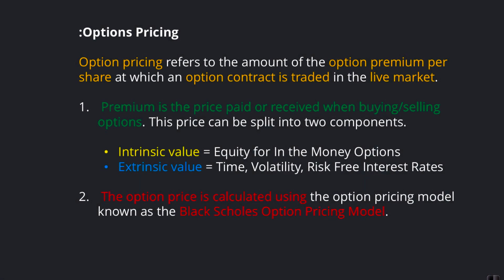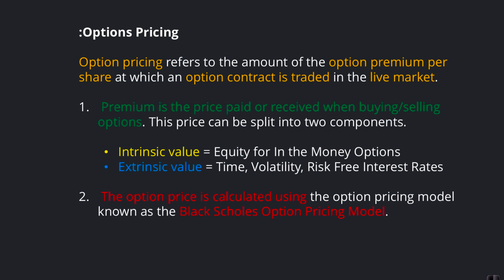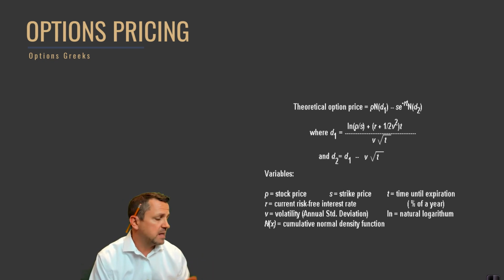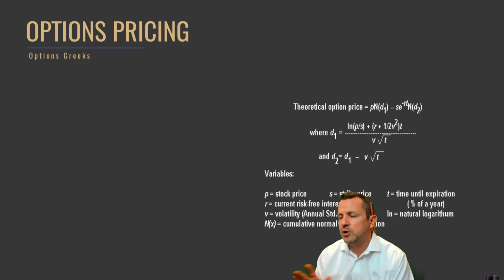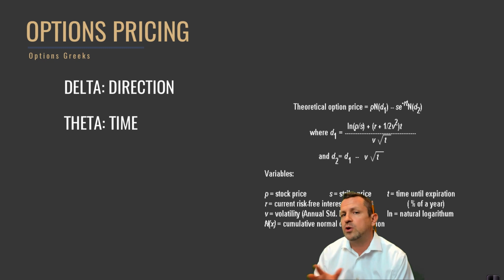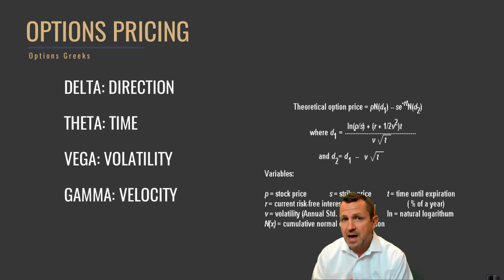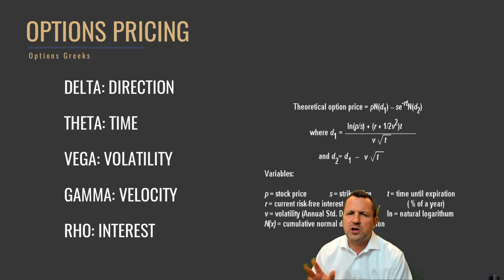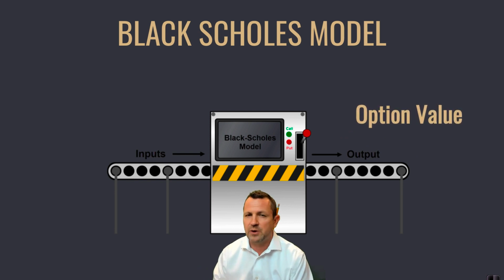What Is Option Pricing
Option pricing refers to the amount of the option premium per share at which an option contract is traded in the live market.

Premium is the price paid or received when buying/selling options. This price can be split into two components.

Intrinsic value = Equity for In the Money Options

Extrinsic value = Time, Volatility, Risk-Free Interest Rates

The option price is calculated using the option pricing model known as the Black Scholes Option Pricing Model.